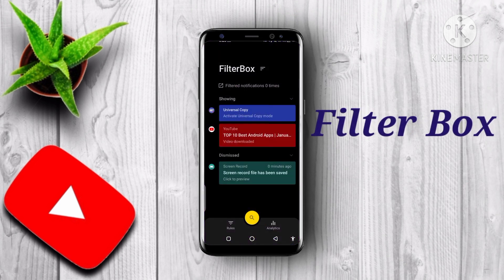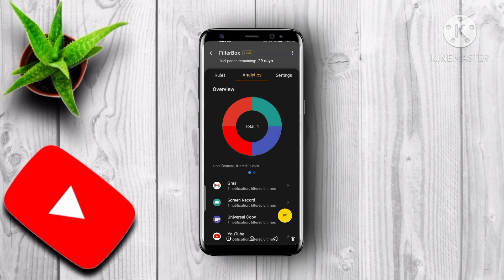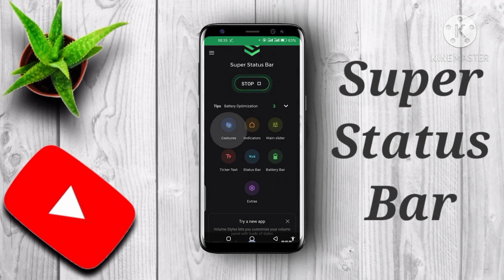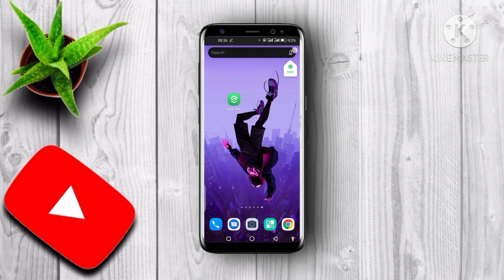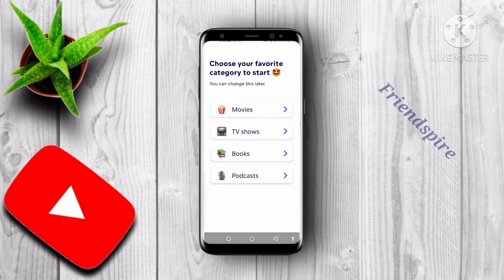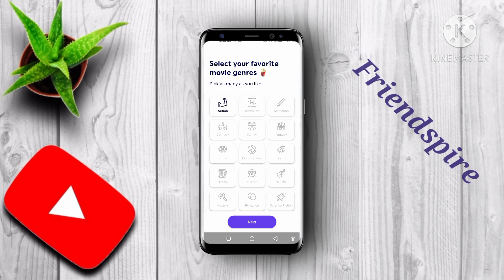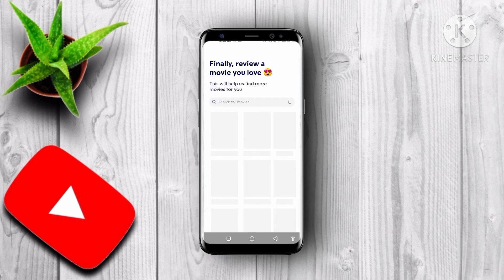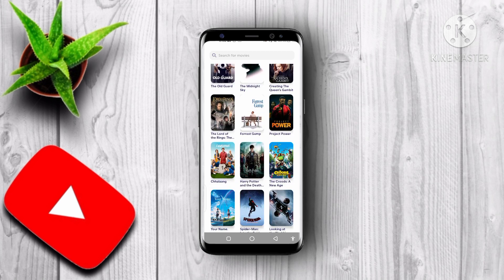Top 5 Amazing Android Apps (feb 2021) || Best Android Apps # mobile ios # best apps 2021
In this video you will know about the top 5 Amazing Android Apps, that are very useful in your saily life and are also really awesome. Youmight want to install these apps in your phone right after this video.

best apps in 2021 | best apps for android 2021 || best mobile apps in 2021 || best mobile ios apps best apps for iphone 2021 best apps for students 2021, best apps for video editing 2021, best apps